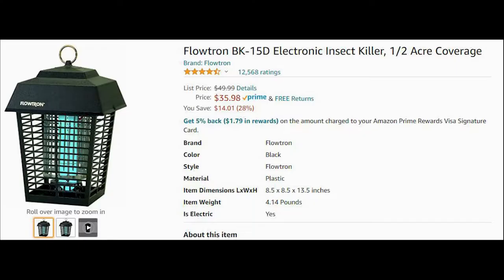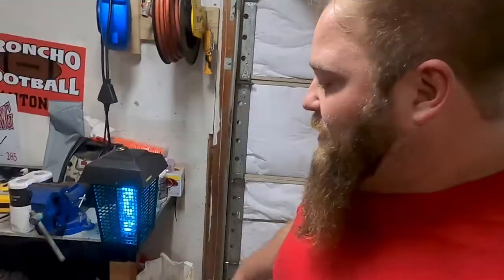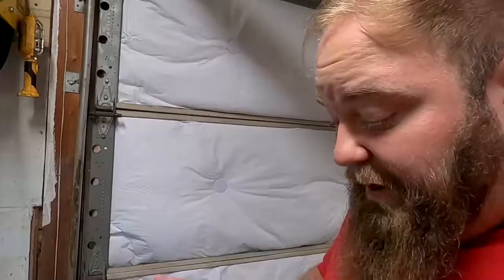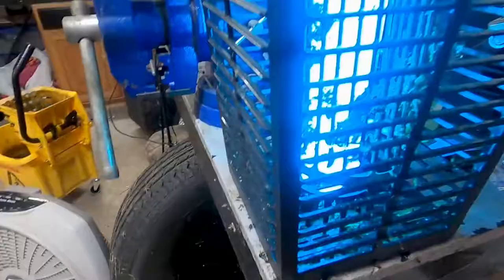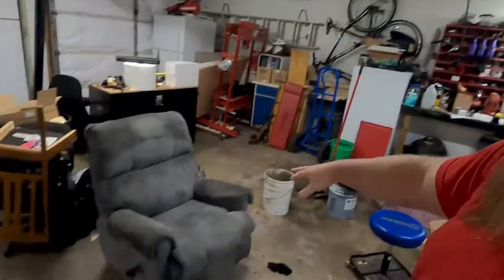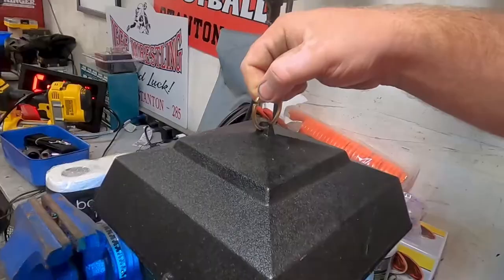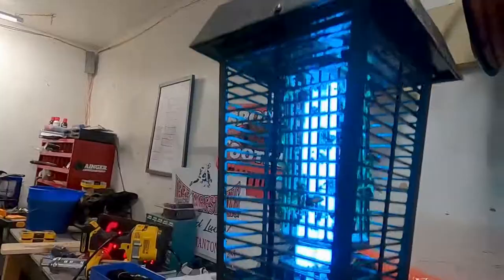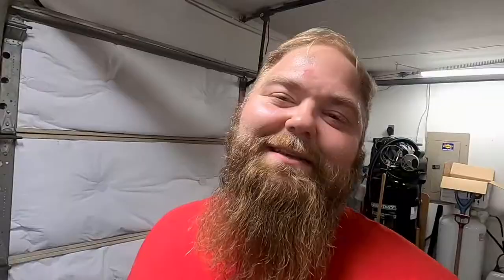INSANE MOSQUITO KILLING POWER! My Flowtron (Bug Zapper) Review!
In this video I share the insane Flowtron bug zapper I bought nearly a year ago. It is an insane mosquito killer that has solved my mosquito problem in and around my garage.

Flowtron Bug Zapper BK-40D

If you click on one of the products I share and use myself, I earn from qualifying purchases. This does not cost you any extra when you make that purchase. All commission will get put back into the new house.